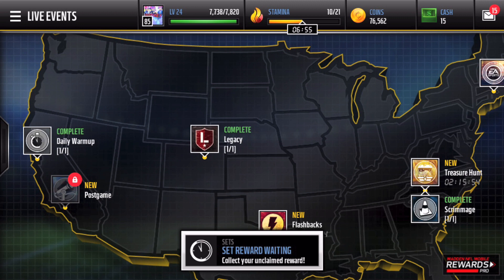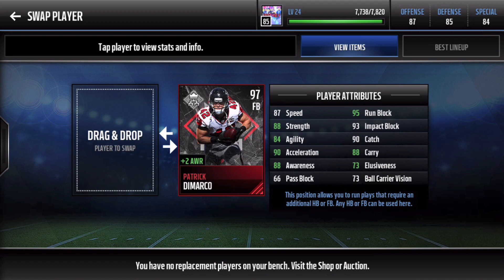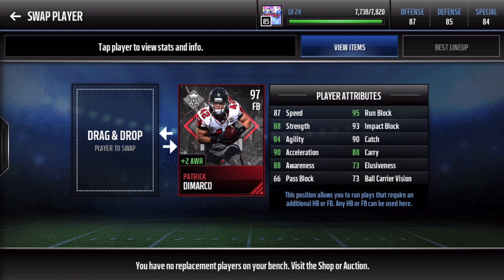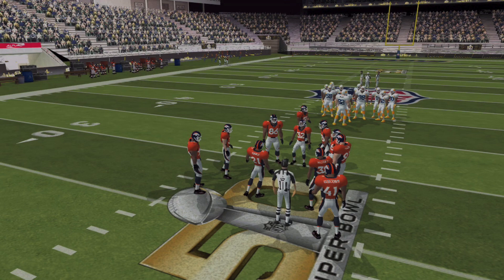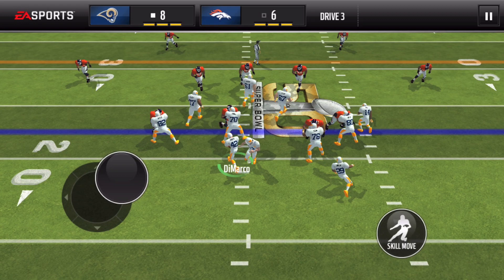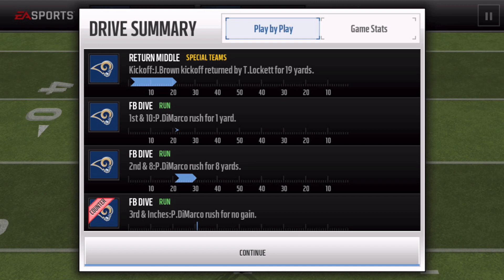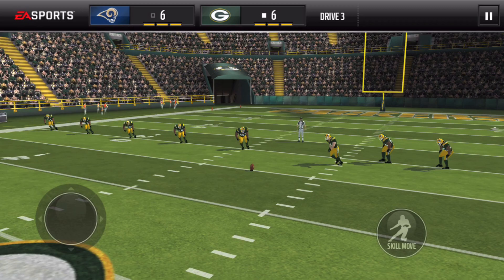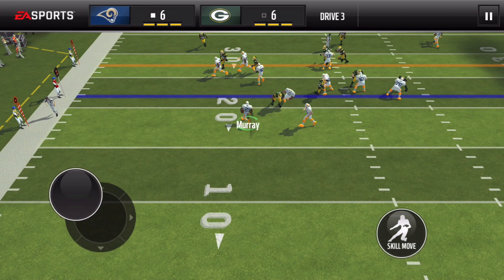League Master PATRICK DIMARCO!! GAMEPLAY & REVIEW!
The FB LEAGUE vs. LEAGUE Master is HERE!